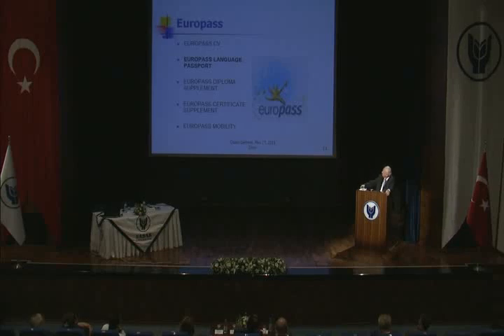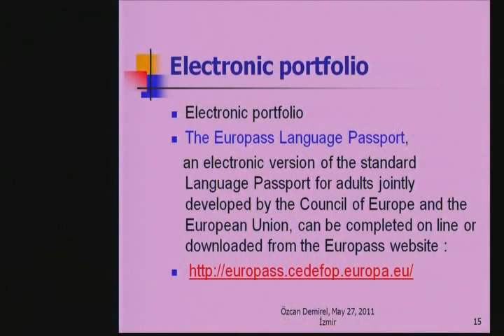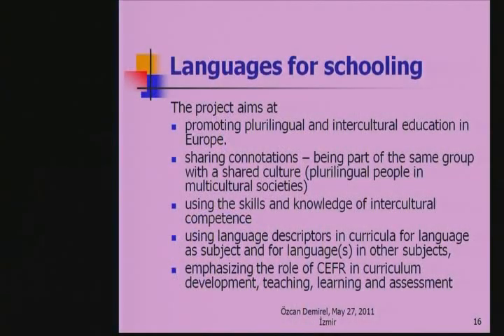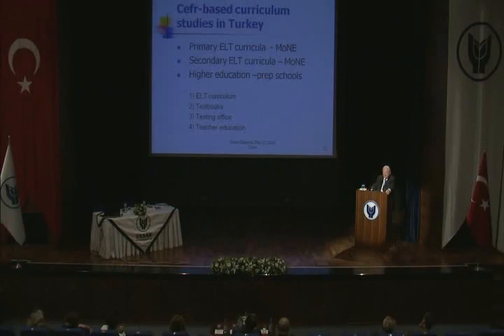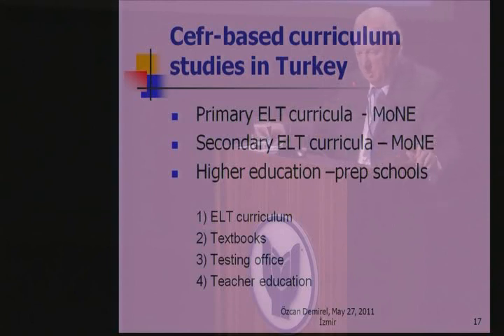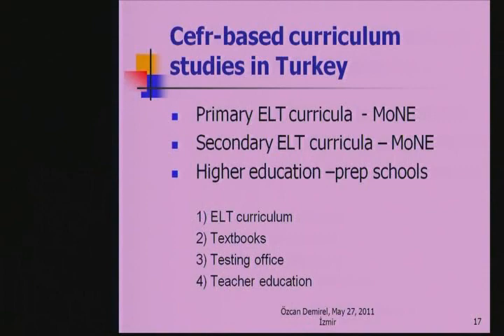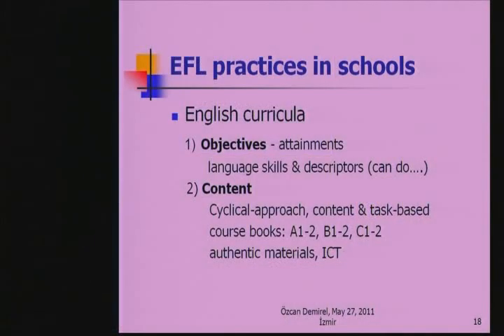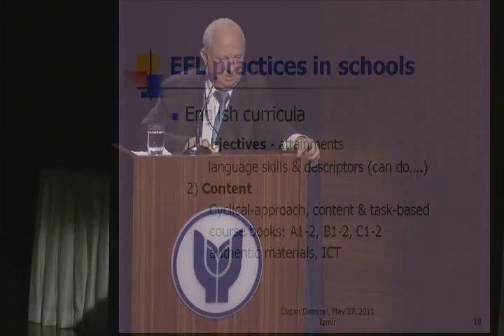Prof.Dr.Ozcan Demirel Part 2.avi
Yasar University SoFL Conference in TESOL 2011 Prof.Dr. Ozcan Demirel